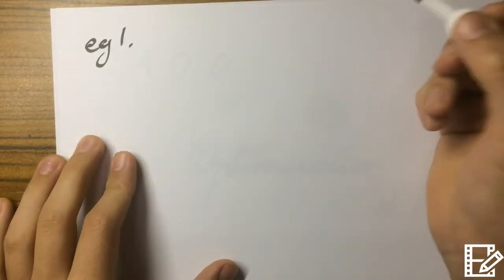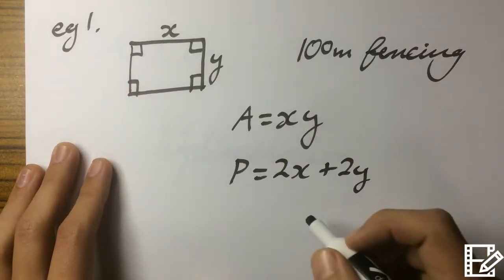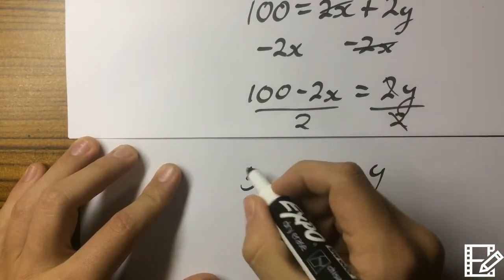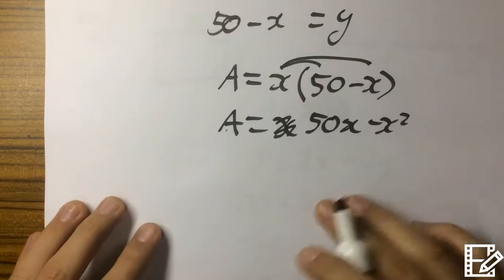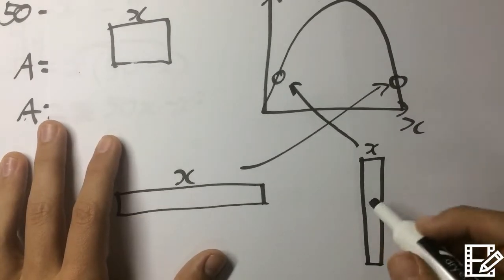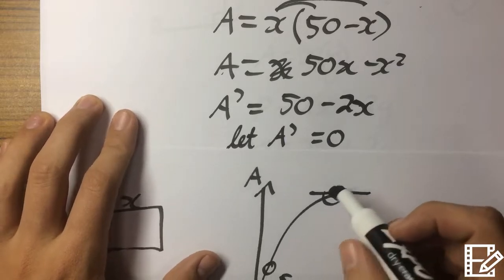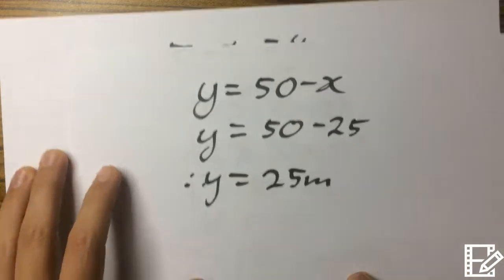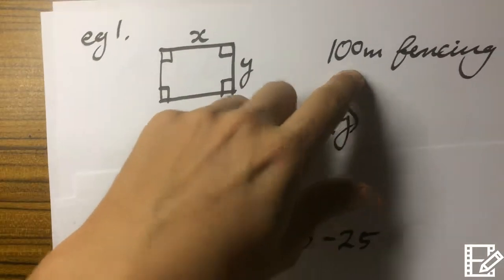Optimisation - #1 - Applications of Differentiation